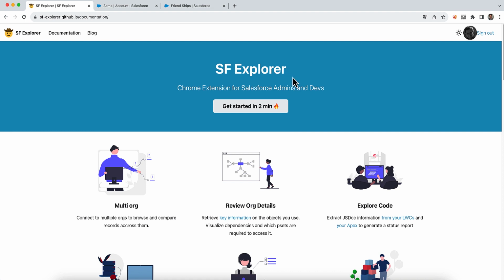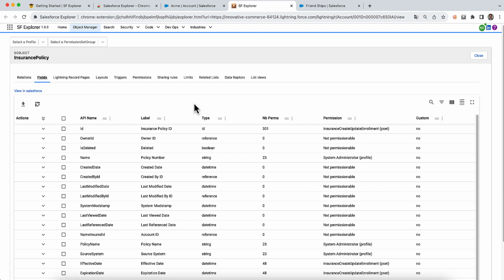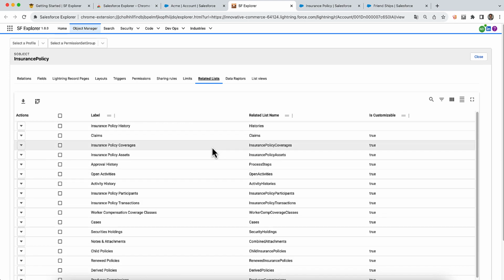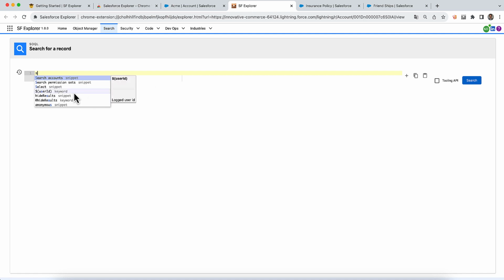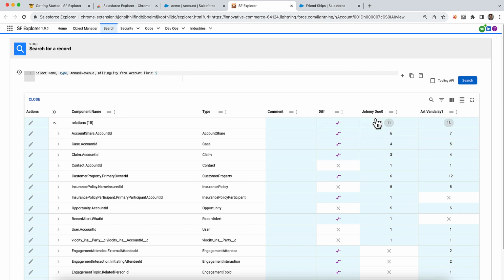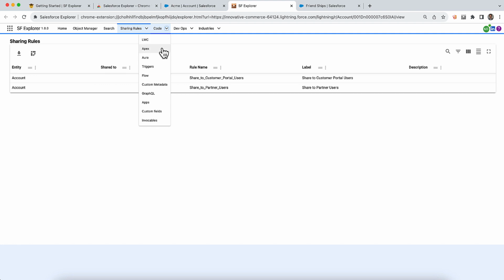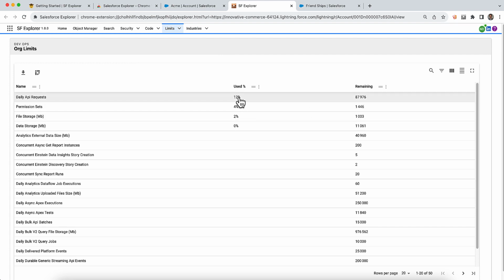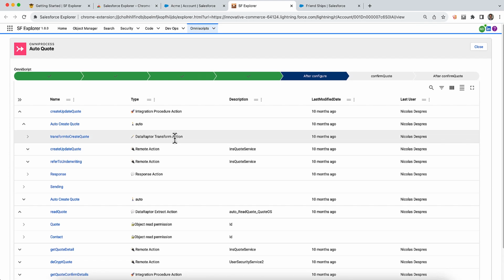SF Explorer 1 0 0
Release 1.0.0